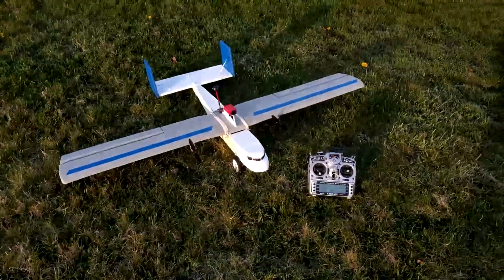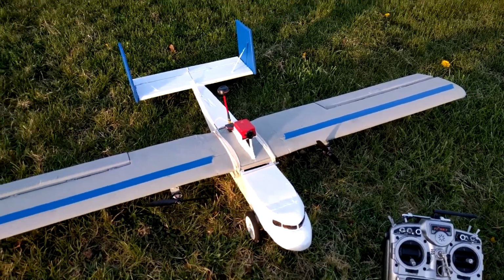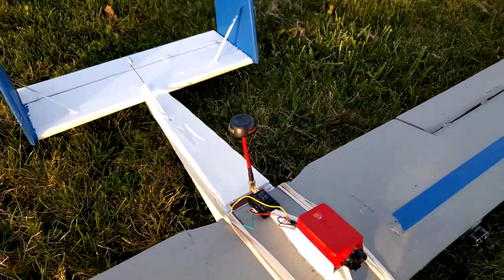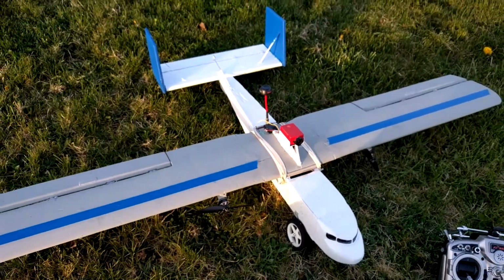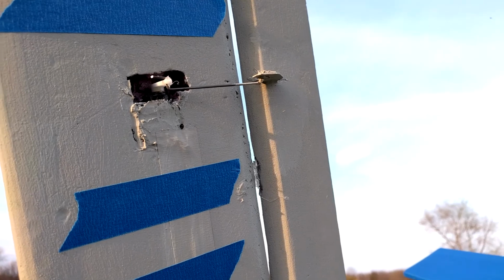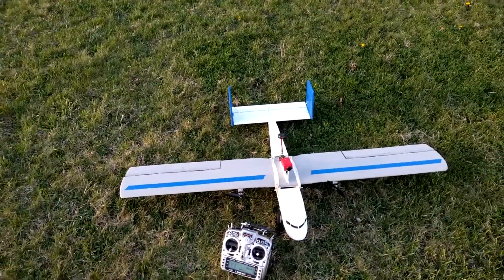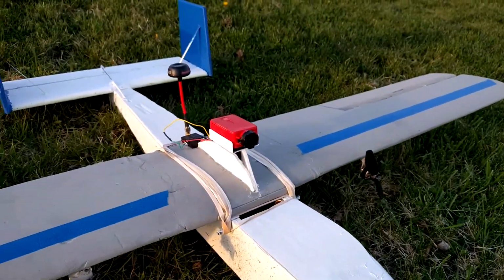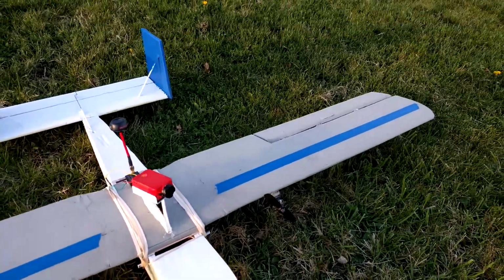55" Twin Motor FPV Plane - FLIGHTS & OVERVIEW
This is a 55 inch rc plane I built from foamboard and insulation foam.

Here are the Specs:
Wingspan: 55"
Length: 35"
Motors: Lumenier 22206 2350kv w/ 6x4 props
ESC: Turnigy 25A plush.
Servos: Turnigy 9018MG metal gear
Battery: 2x Lumenier 1300mAh 4s
RX: frsky x6r
VTX: ts58500
Camera: Runcam 2 @ 1080p 60fps

Transmitter: frsky Taranis Plus

If you have any suggestions or questions, let me know!